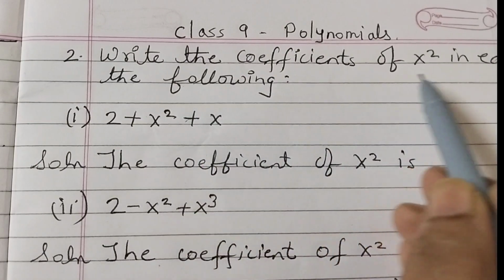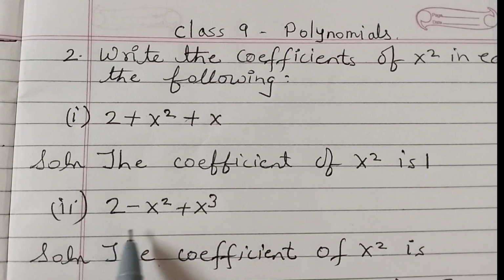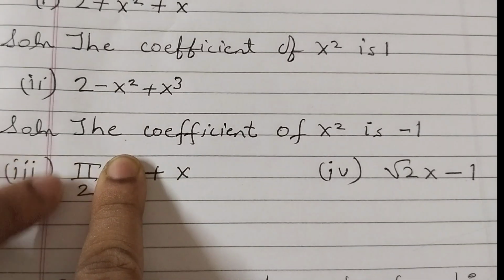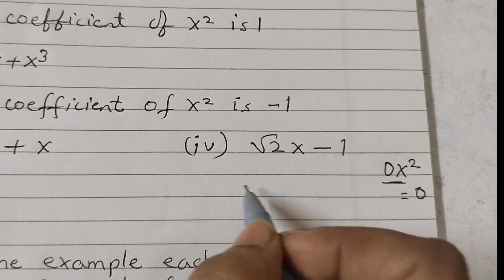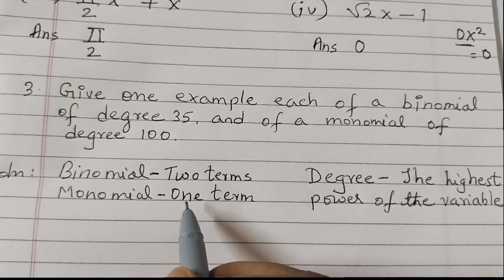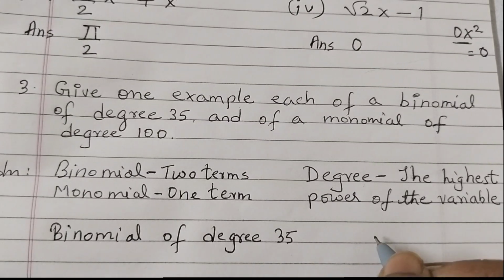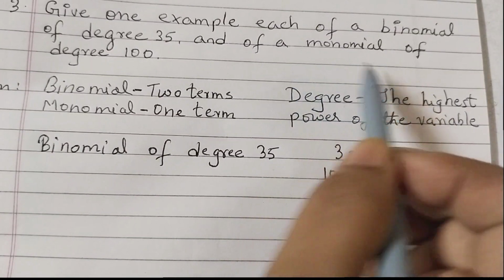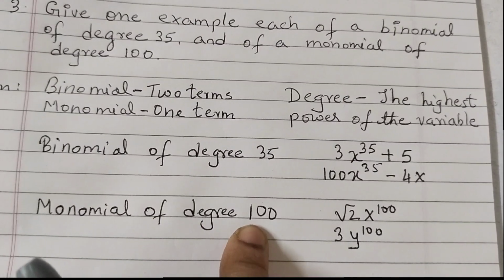Class 9 Polynomials Ex 2.1 Q2 Q3 / Coefficient of x squared.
Write the coefficient of x square in each of the following
Give one example each of a binomial of degree 35 and of a monomial of degree 100